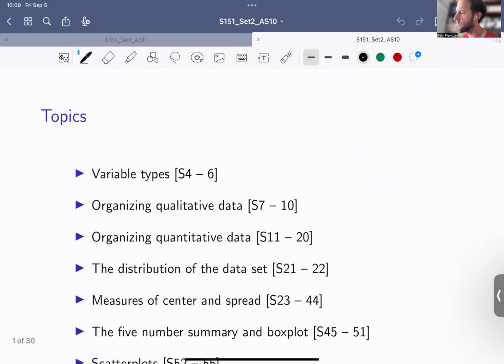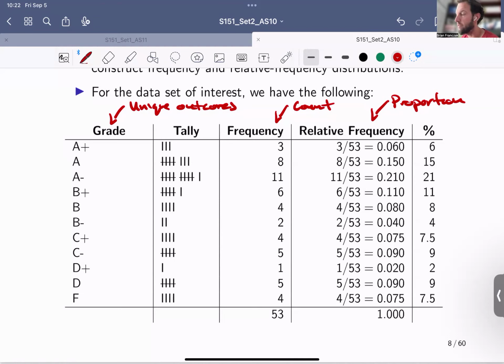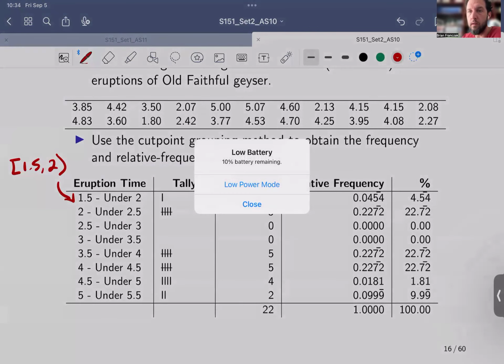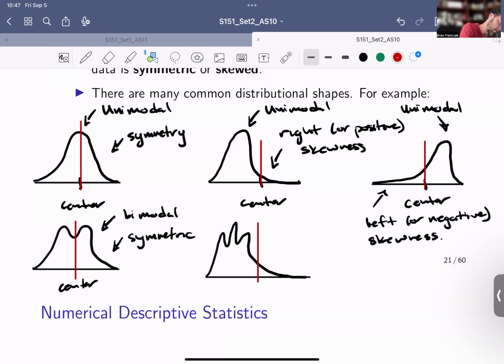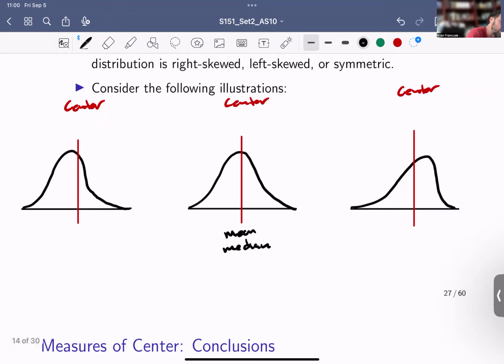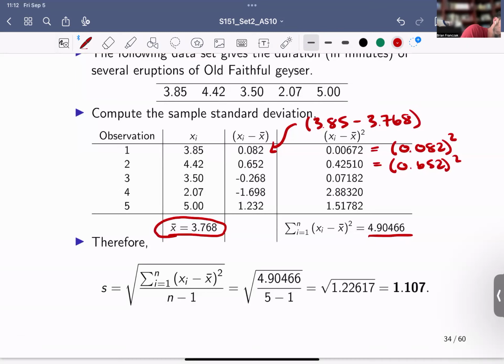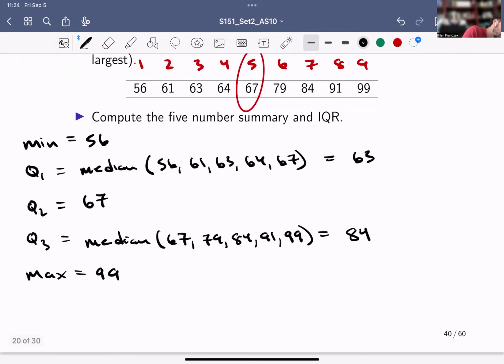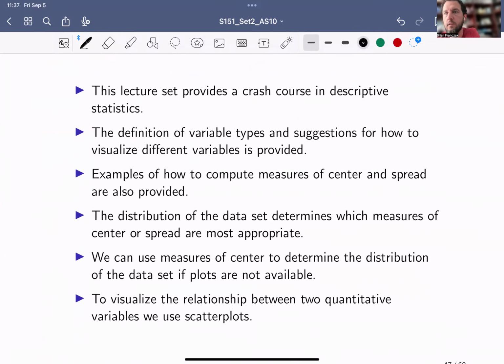F2025 - S151 - Lecture Set 2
0:00 Introduction
1:16 Descriptive Statistics
2:07 Types of variables: quantitative and qualitative
2:45 Types of quantitative and qualitative variables
5:25 Definition of data
7:56 A qualitative data set
10:10 Organizing qualitative data
13:20 Pie and Bar Charts for qualitative data
16:06 Organizing quantitative data
17:09 Single value grouping
19:34 Limit grouping
23:48 Cutpoint grouping
27:20 Summary of grouping methods for quantitative data
27:52 Visualizing quantitative data - the histogram
29:06 Example of a histogram
31:33 Distribution of the Data Set
38:54 Numerical descriptive statistics
39:55 The mean, or average
42:02 The median - example 1
44:38 The median - example 2
46:42 The mode
47:45 Comparing measures of center
52:12 Concluding remarks on measures of center
53:01 Summation notation - the sample mean
57:02 Measures of spread
58:08 The range
59:00 Sample standard deviation
1:03:18 Computing formula for sample standard deviation
1:07:07 Discussion on sample standard deviation
1:08:24 Sample variance
1:09:21 Percentiles and the five number summary
1:11:05 Example of finding the five number summary
1:15:33 The boxplot
1:16:32 Example of a boxplot
1:18:38 Finding the shape of a boxplot
1:21:50 Remarks on numerical descriptive statistics
1:22:32 The relationship between two variables and the scatterplot
1:26:22 Conclusions